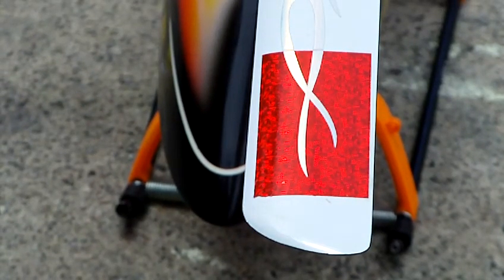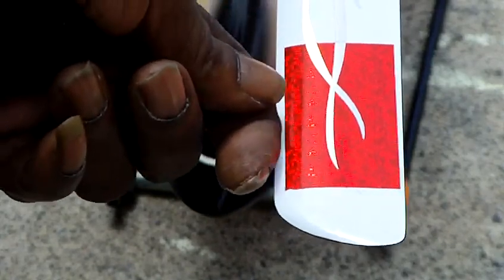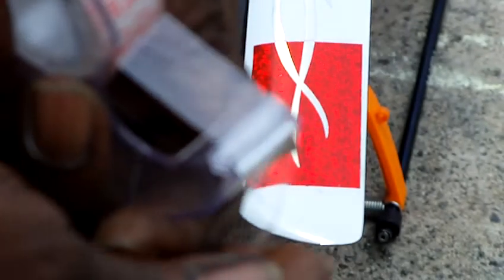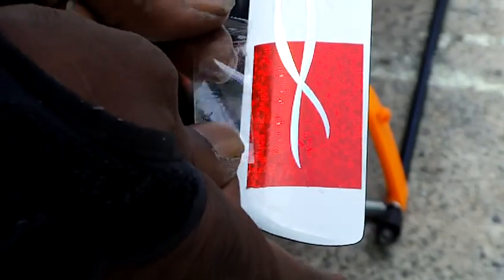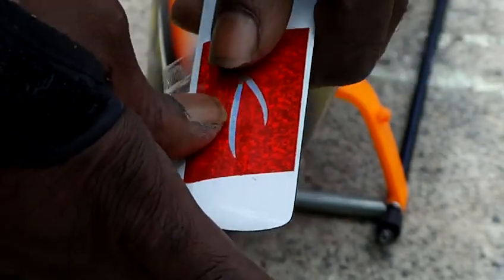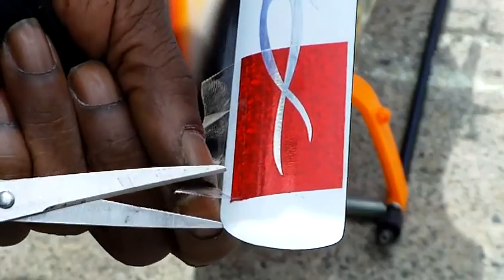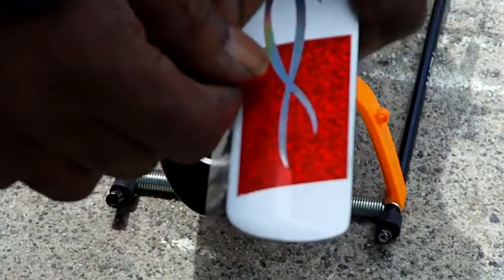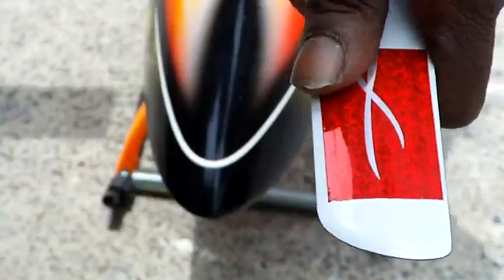=wc= rc helicopter blade decal secret sauce. 60 fps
i love this oem camera the older it gets the better its getting lol